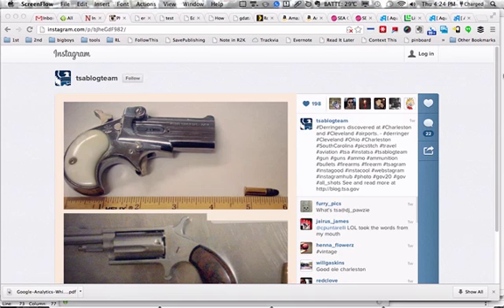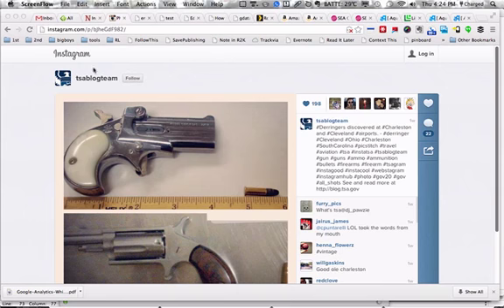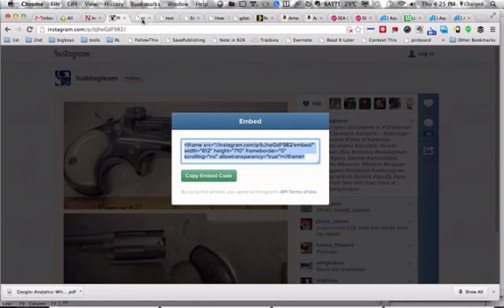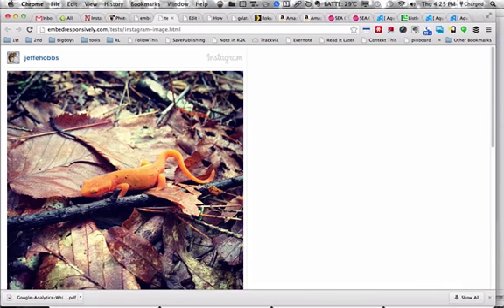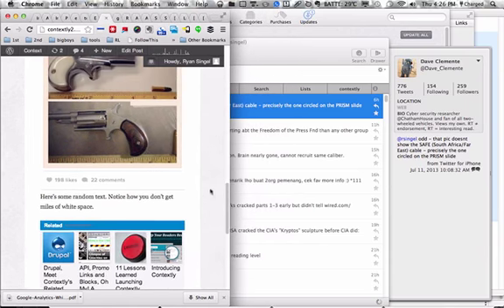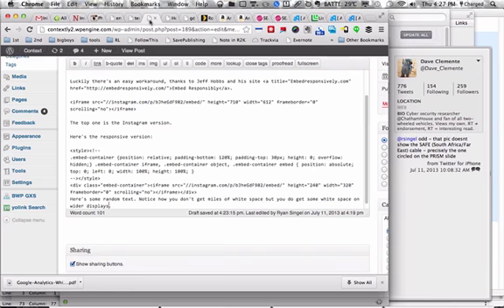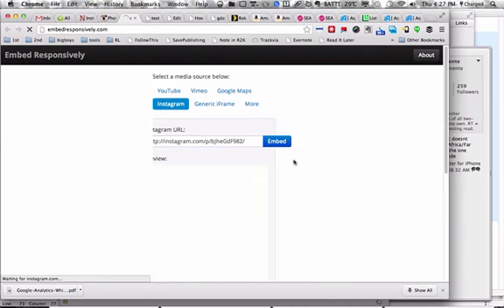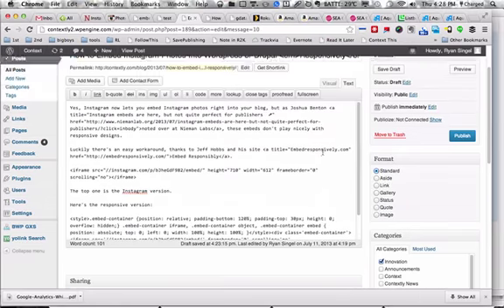How-To Embed Instagram Photos into Wordpress or Drupal Responsively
Instagram's new embed code for photos is easy, but it won't look good on responsive designs or on mobile. Here's how to make Instagram embeds look good on all size screens, thanks